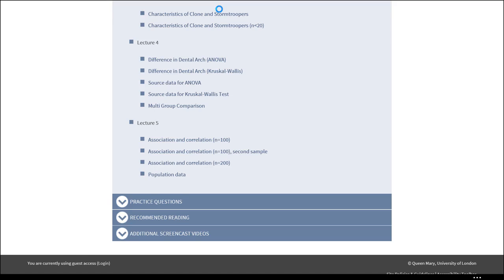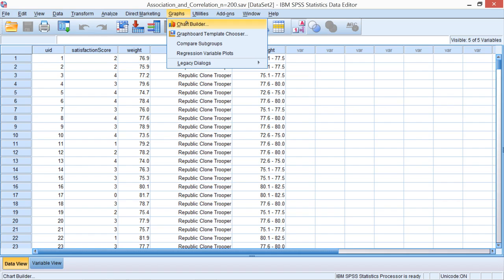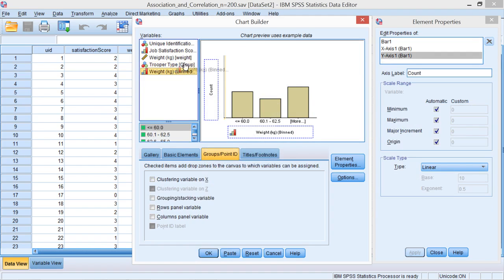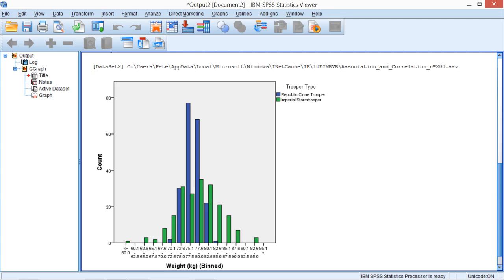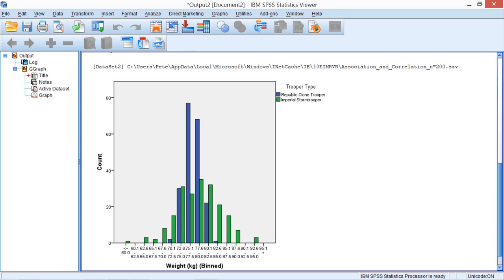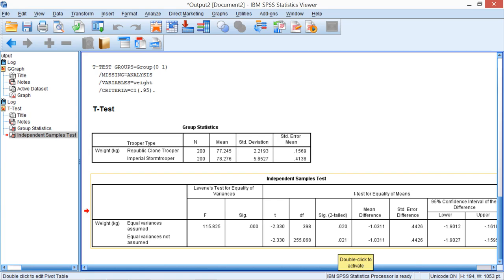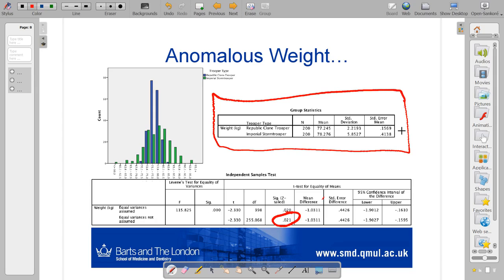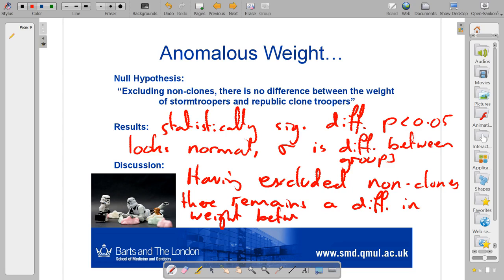iteachstats - Lecture 5 - Part 2 (comparing means again)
Having excluded non-clone Stormtroopers from our experiment, we use SPSS to visualise the data and perform a T-Test to compare the mean weight of republic clones and Stormtroopers.  Is there a statistically significant difference?